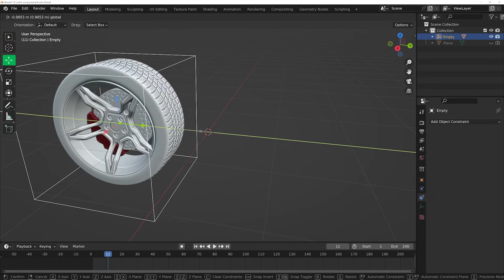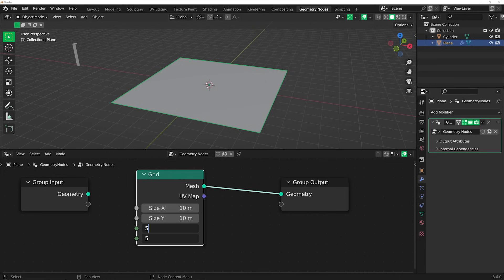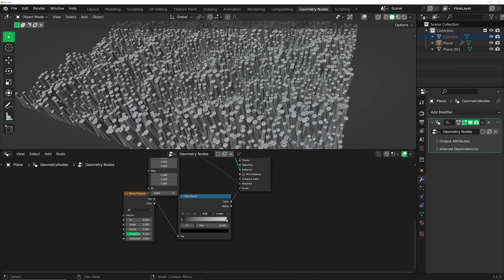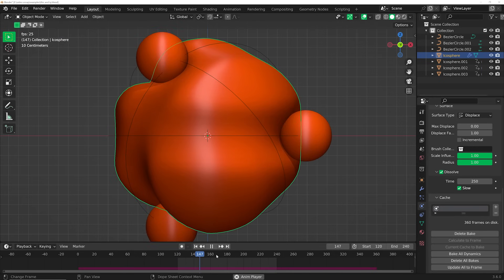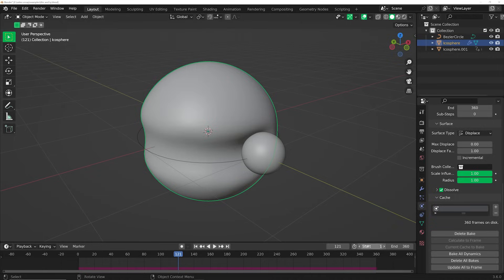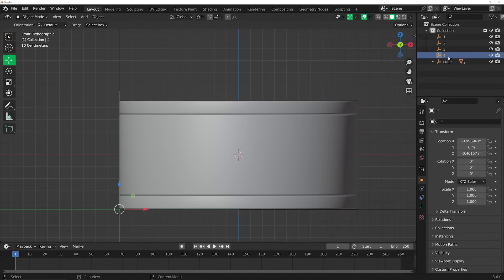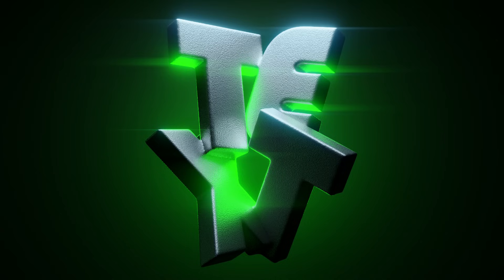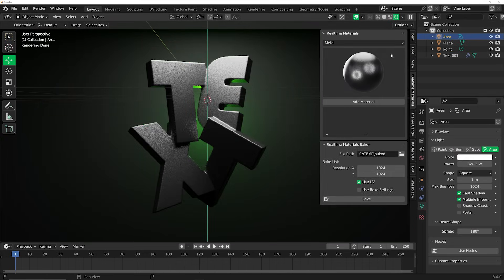5 POWERFUL Animation Techniques in Blender!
In this video I will be talking about 5 techniques that i use in my motion graphic work in blender every day. From a tire rig, looping weight paint, a growth geometry nodes effect, and more. There's some cool tricks to learn here